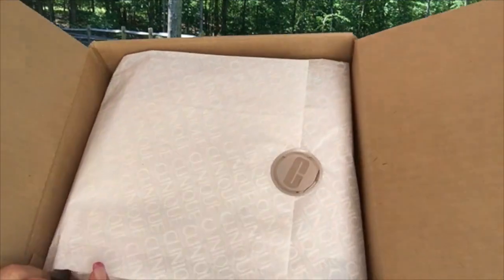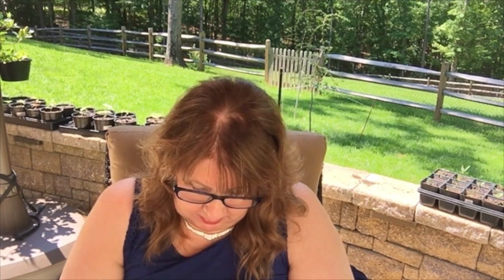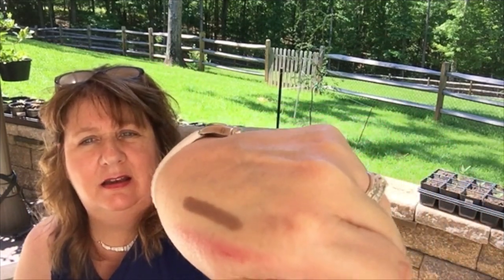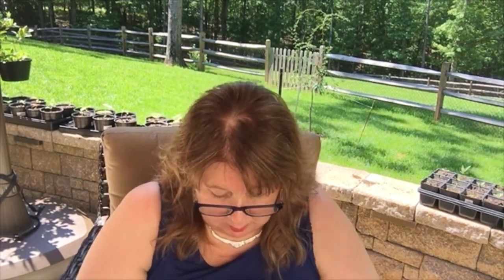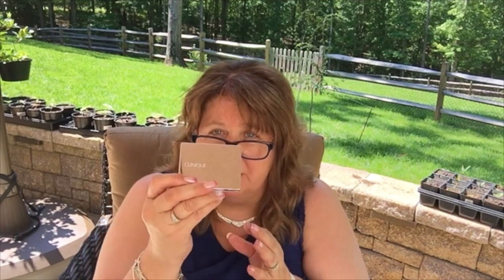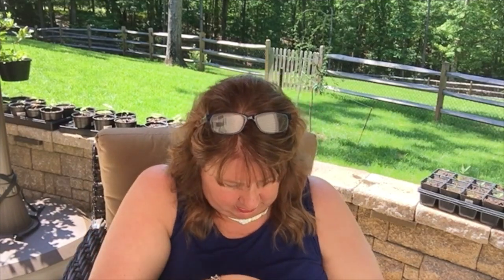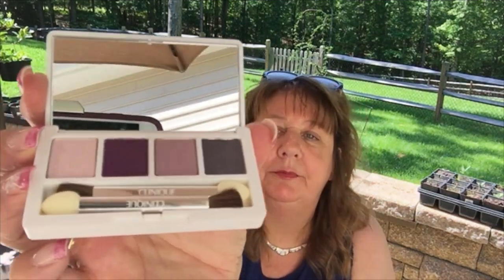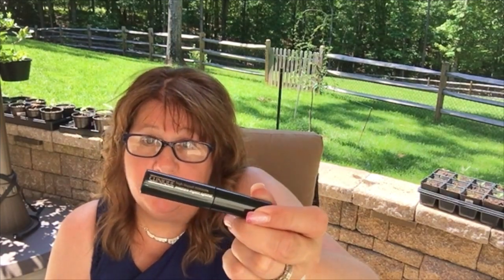Clinique Haul & News About Samson